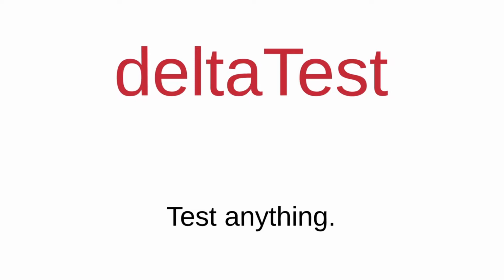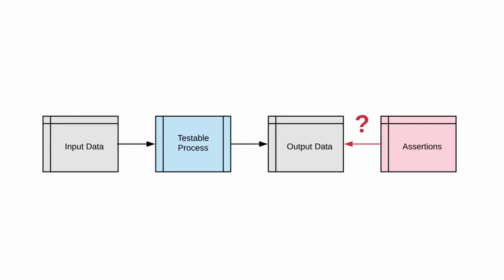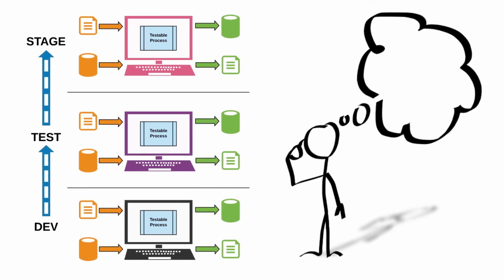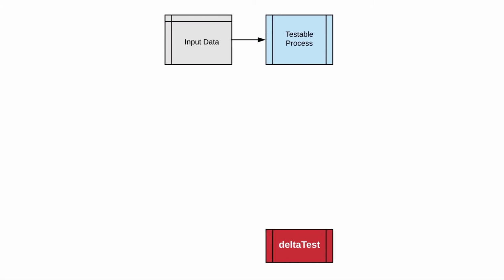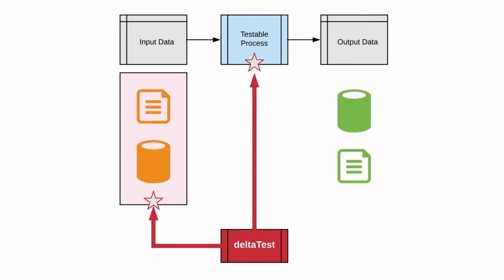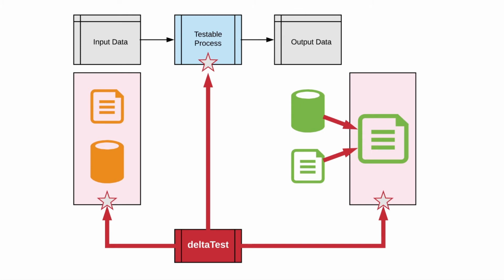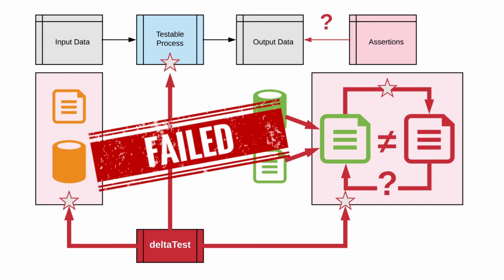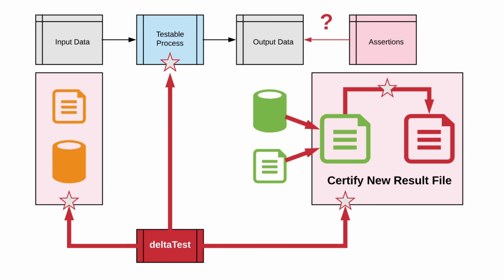deltaTest in a Nutshell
deltaTest is a universal software testing platform that is simple, powerful, open-source, cross-platform, built in Powershell, and is perfect for complex data management projects where nothing else will work.